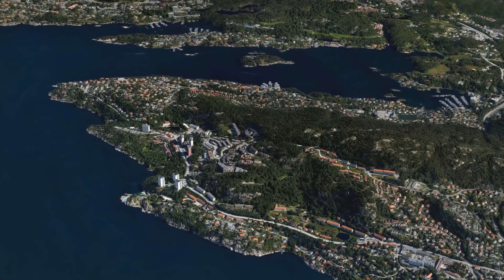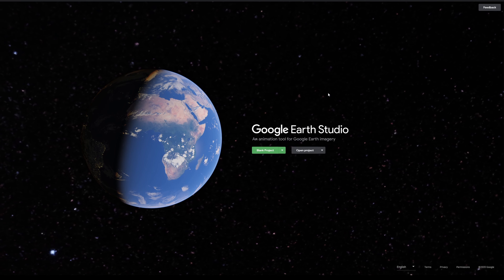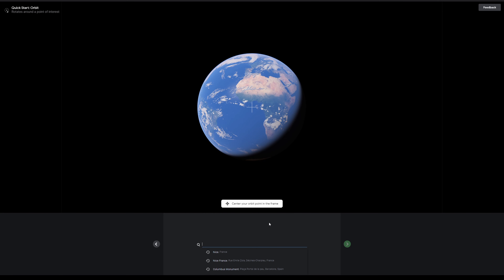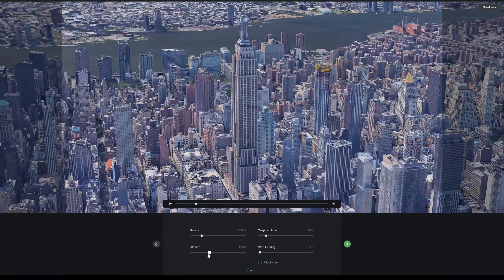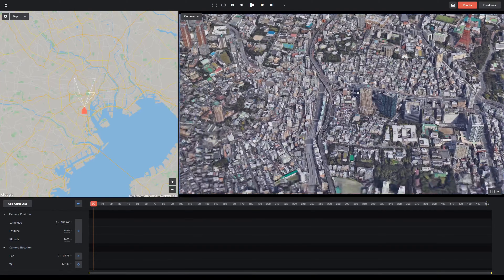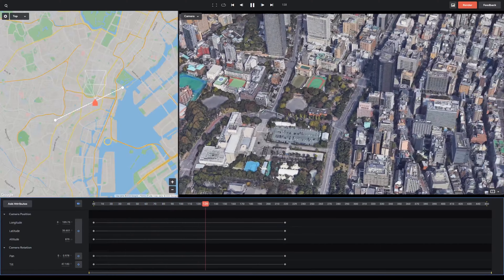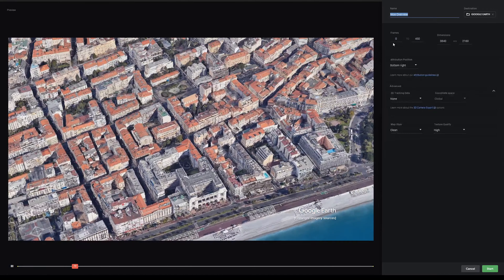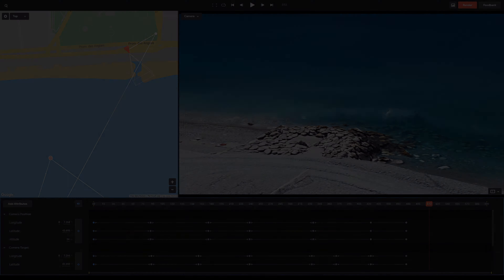Google Earth Studio Guide - FREE "DRONE SHOTS"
Today I do a super quick tutorial to get started with Google Earth Studio, a FREE alternative to drone videos. Watch the video to see a quick guide with how to generate some quick "aerial footage" using this free tool.

Timestamps:
0:00 - Intro
1:15 - Start of Tutorial
2:20 - Pretty Empire State Building
4:16 - Complex Animation
4:44 - Sample Complex Animation

Hi! I am Aran and in this channel we talk a lot about casual videography, vlogs, and the gear related to do those activities! See you in my next video!

Gear used:

Primary Camera: Fujifilm X-S10
Secondary Camera: Fujifilm X-A7
Vlog Mic: Rode VideoMic NTG
Home Mic is an Audio Technica AT2020
Vlog is edited on Davinci Resolve

If you didn't like it, please comment anything constructive you may wanna share.